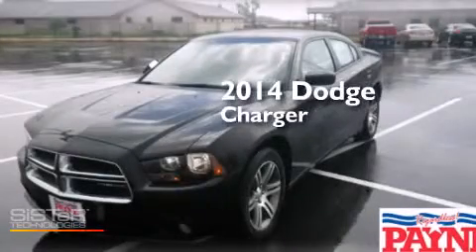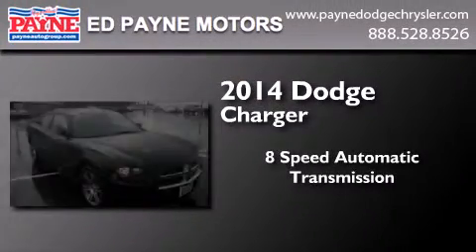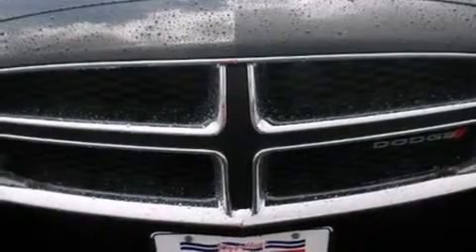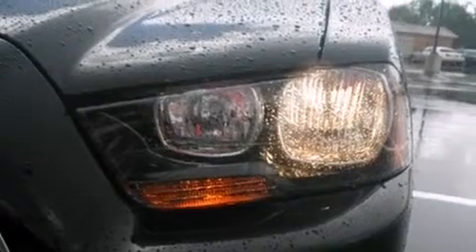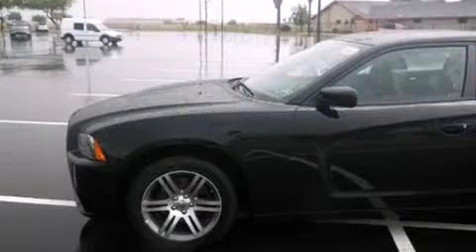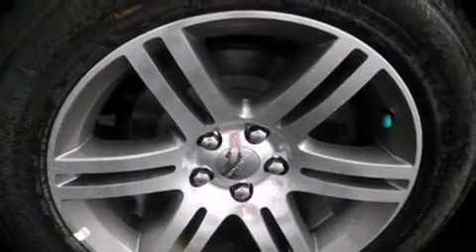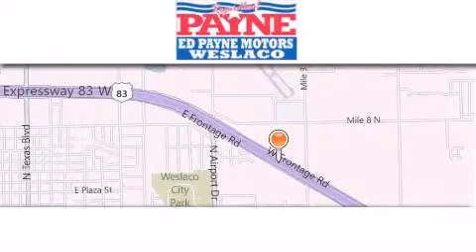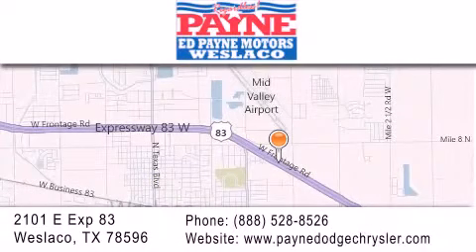2014 Dodge Charger Monterrey MEX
We have been honored to serve the Weslaco TX area , we promise that your experience at our dealership will exceed your expectations ! Year : 2014 Make : Dodge Model : Charger Engine : 3.6L V6 Trans . : Automatic 8 Speed Exterior : Pitch Black Interior : Black w/Base Cloth Seats or Base Leather Seats or Stock : H109383 Ed Payne Dodge 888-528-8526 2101 E. Exp 83 Weslaco , TX 78596